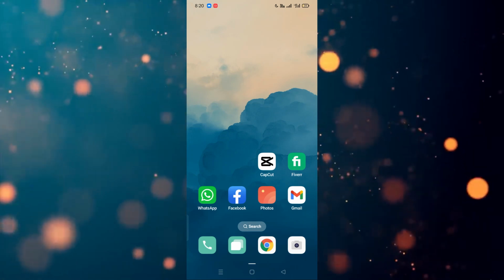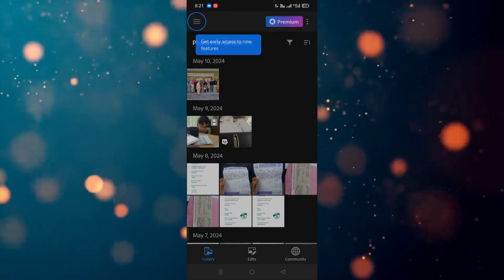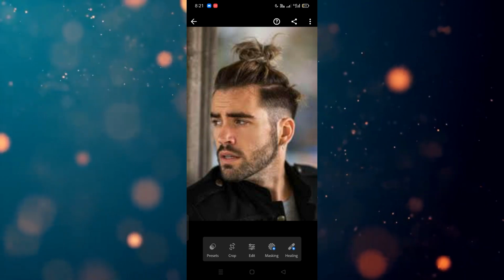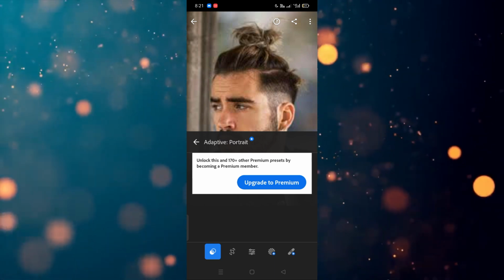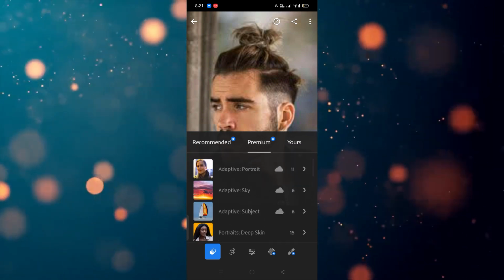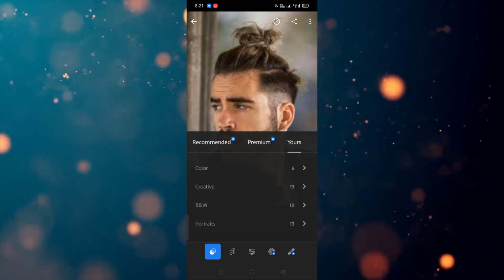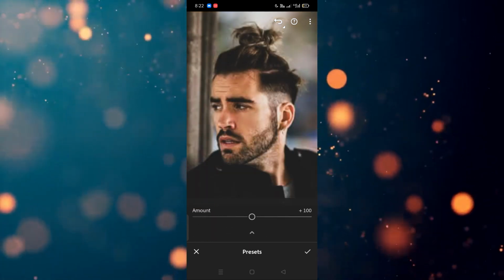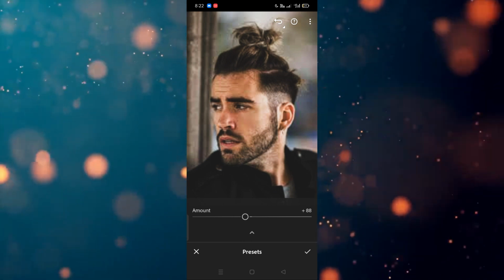How to Use Presets in Adobe Lightroom App [easy]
"Using presets in Adobe Lightroom app is a convenient way to apply predefined adjustments to your photos. To use presets, open your image in Lightroom and navigate to the 'Presets' tab in the editing toolbar. Here, you'll find a variety of preset collections organized into categories such as color, black and white, vintage, and more. Simply tap on a preset to apply it to your photo instantly. You can also customize the intensity of the preset by adjusting the slider next to it. Experiment with different presets to find the look that best suits your image. Once satisfied, save your changes to apply the preset."